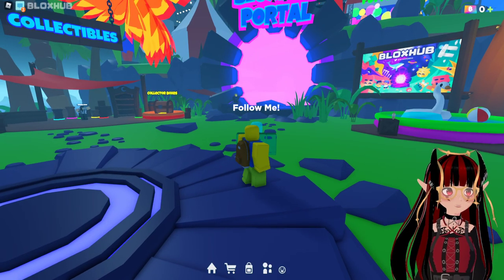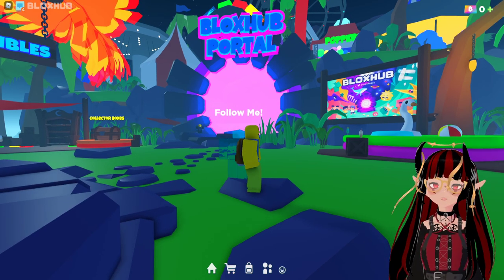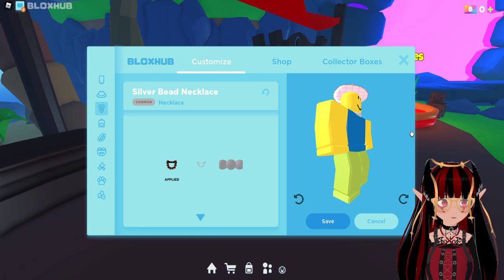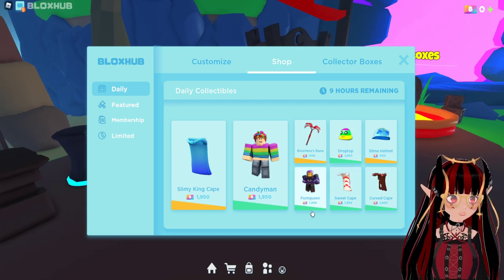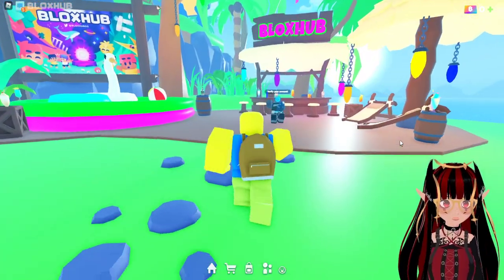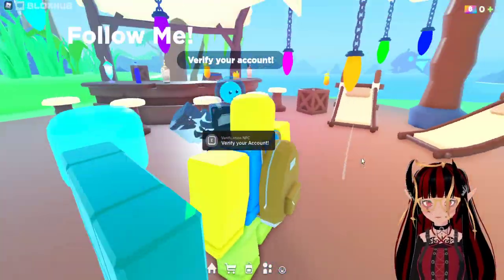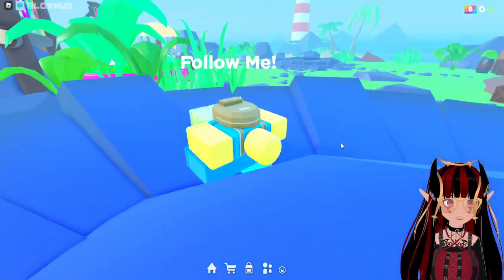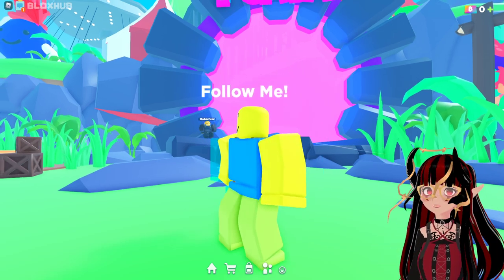New upcoming FRONT PAGE game?! | Roblox Bloxhub [SOONTM]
Come join Bloxhub now and experience this amazing upcoming game with lots of different game modes. Bloxhub will be the new front-page game of the year. Even YouTubers like Russoplays have been invited! join

~Galli